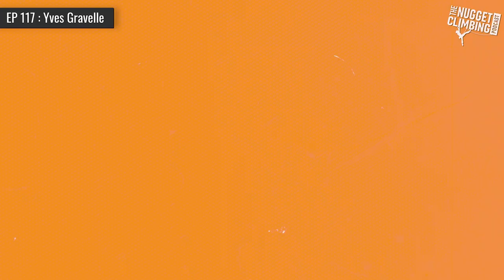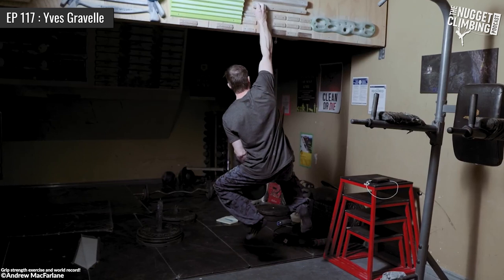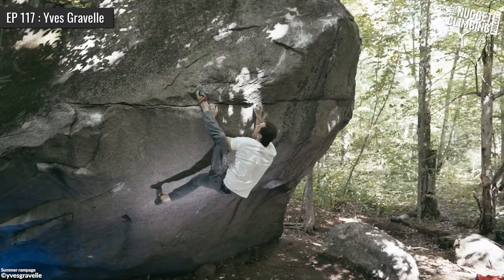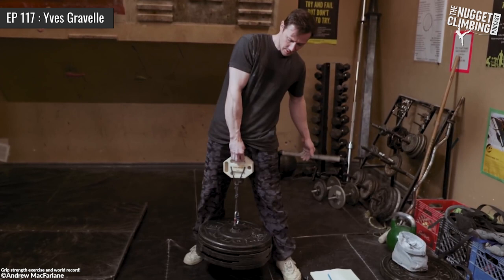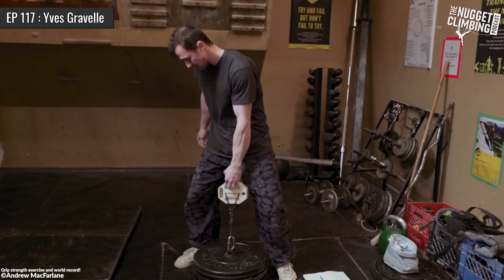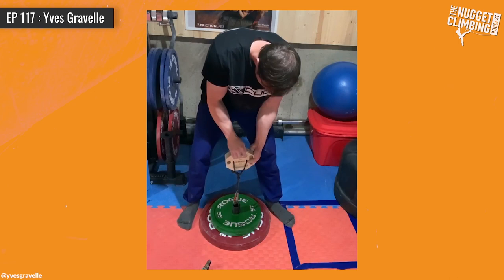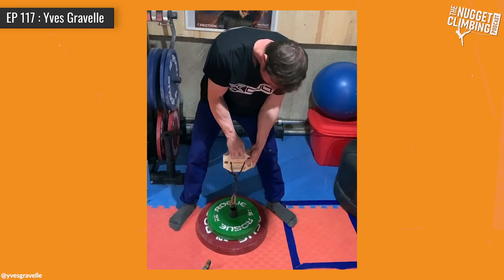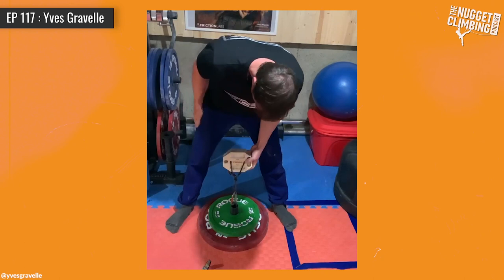V15 Climber's Top 3 Finger Strength Exercises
Or you can check out our library of 150+ interviews with the biggest names in climbing

About The Guest:

Yves Gravelle is a V15 boulderer from Canada and a 3x APL World Champion (i.e. grip competitions).

We talked about lessons from grip training that we can apply to climbing, the importance of simplicity and consistency, top 3 finger training methods, how to train full crimps, and much more.

 •Exclusive Follow-Up Episodes With Previous Guests
 •Ability To Ask Future Guests Questions
 •Sneak Peek At Upcoming Guests
 •Discounts on Merch
 •Ad-Free Episodes